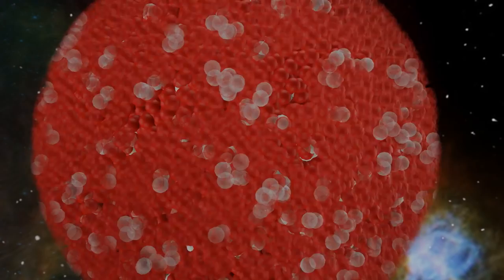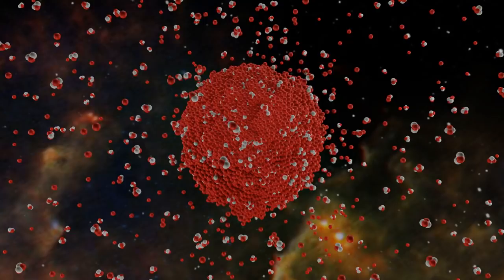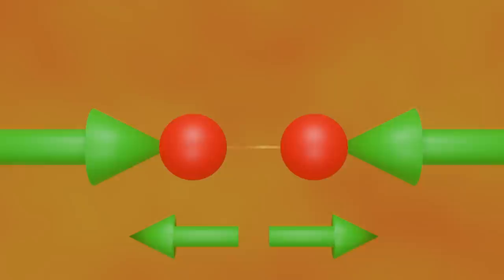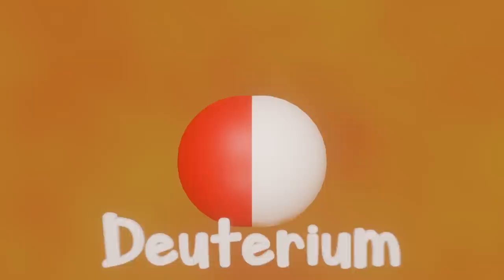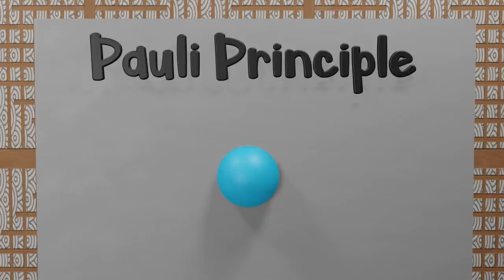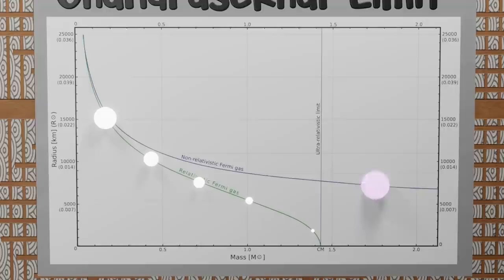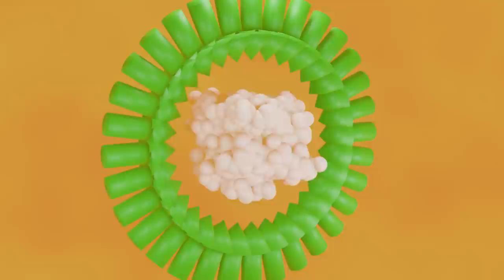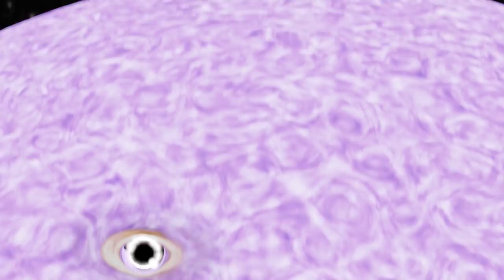Stellar Corpses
As crazy as blackholes are, they are fairly difficult to create. Not every star will collapse and break physics.
Before we learn about when and how blackholes form, lets look into the process keeping stars balanced and what separates one stellar corpse from another.

Further Reading/Consumption:

Black Holes & Time Warps: Einstein's Outrageous Legacy - Kip Thorne

A Comparison of the Binding Energies Due to the